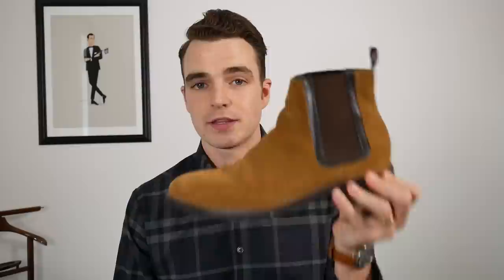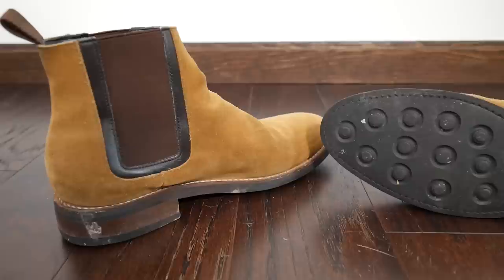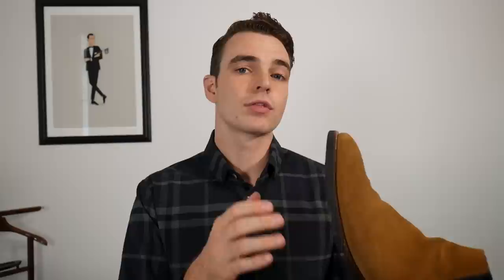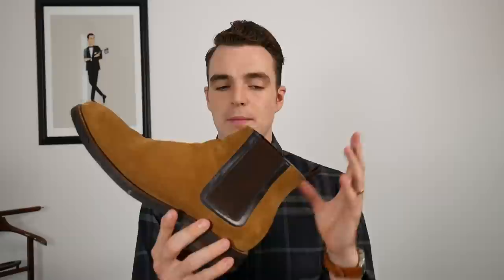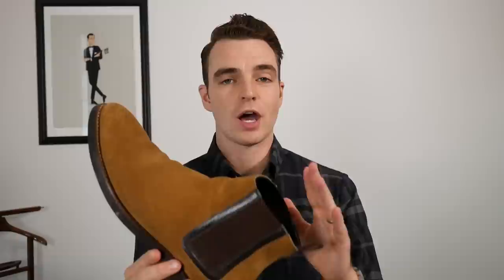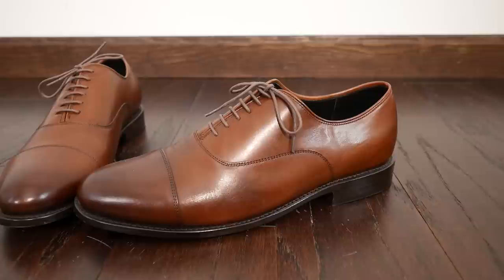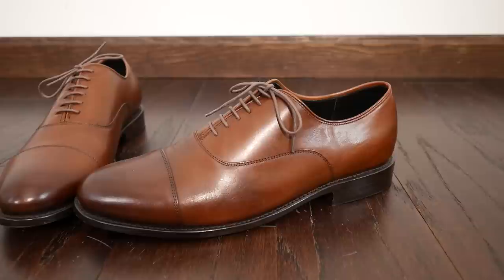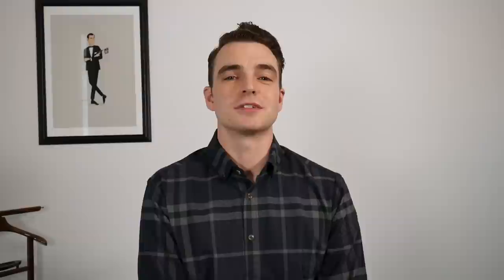Thursday Boots Review 2 Years Later | Duke Chelsea Boots & Executive Oxfords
For reference, I am 6’4 usually 190lb. Typical sizes of clothing:
T-shirts: S
Dress Shirts: 15.5 x 35
Pants: 32 x 34
Dress Shoes: 12